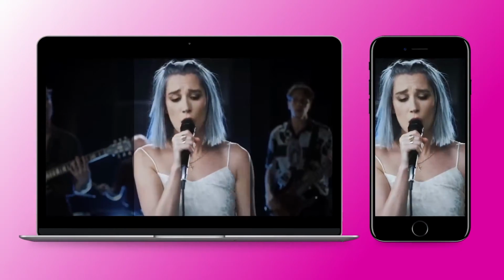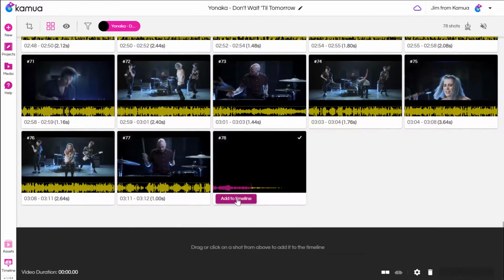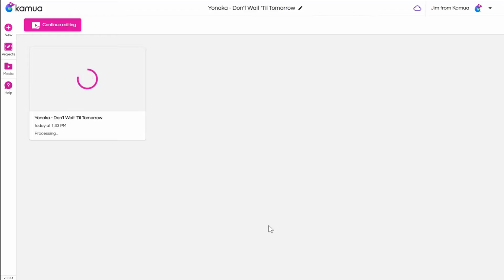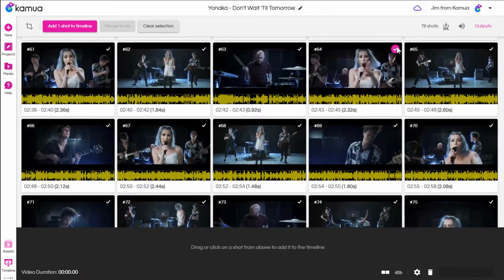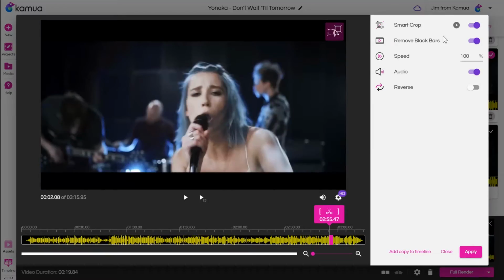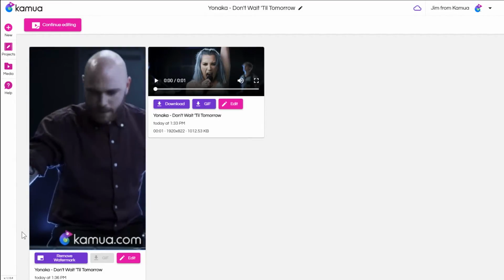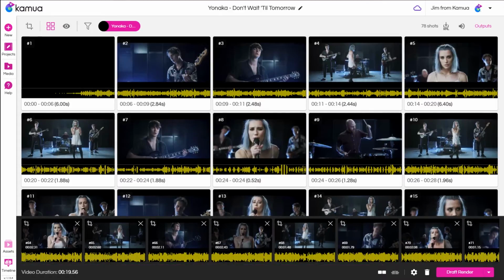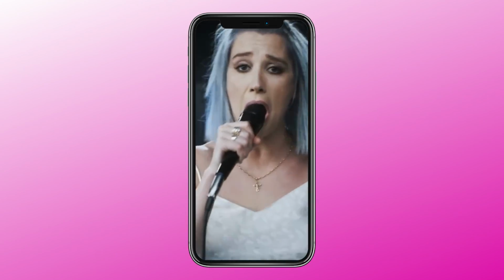Automate Story Formats from a Music Video | Kamua AI Video Editing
We are lucky enough to have a couple of brilliant musicians who are also on our video editing and product team at Kamua. Jim took a music video from the up-and-coming band Yonaka and shows us how to make it into an Instagram Story (or Facebook or Snap or YouTube!) to make your own!